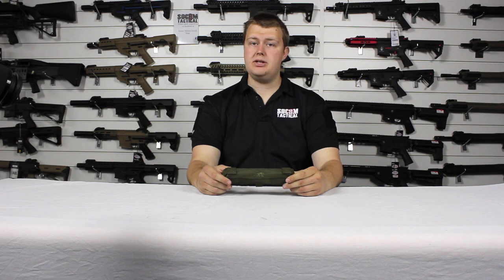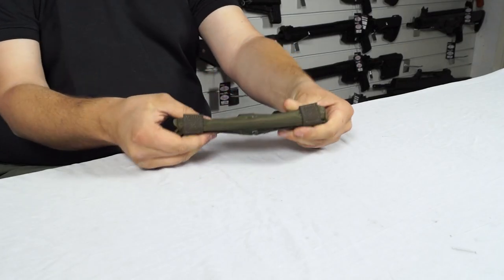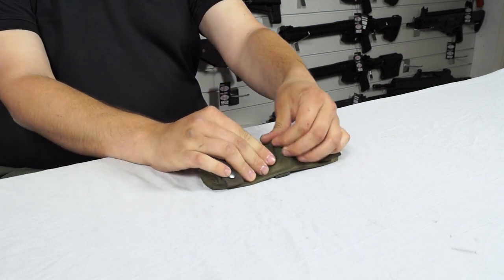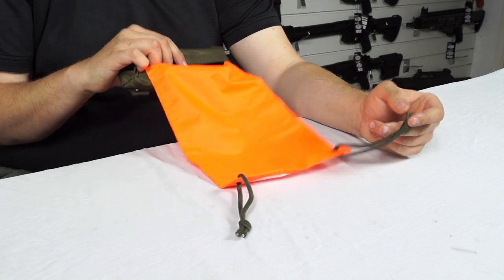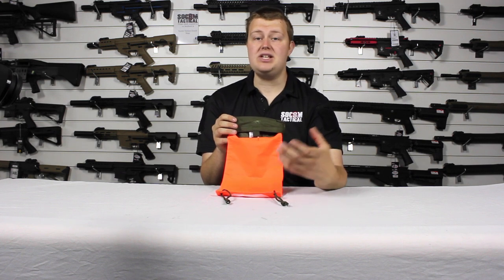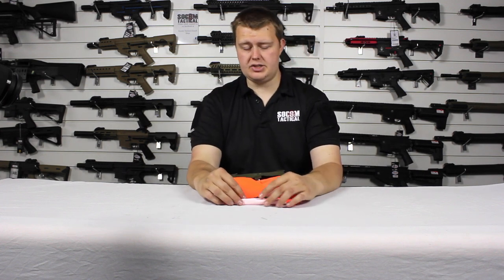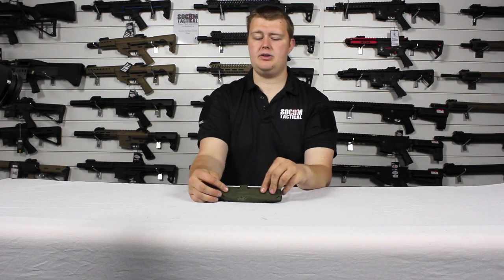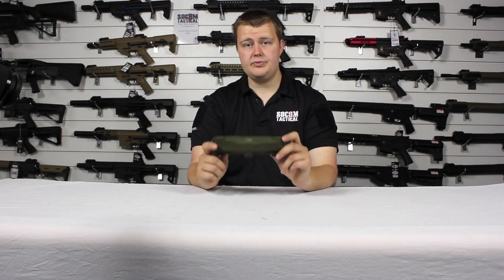Tasmanian Tiger Tac Marker System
Here we review the Tasmanian Tiger Tac Marker System.

You can view it and other Tasmanian Tiger tac marker system here:
Olive: